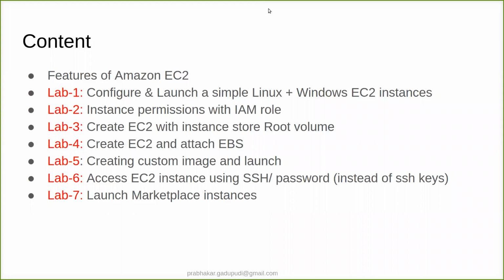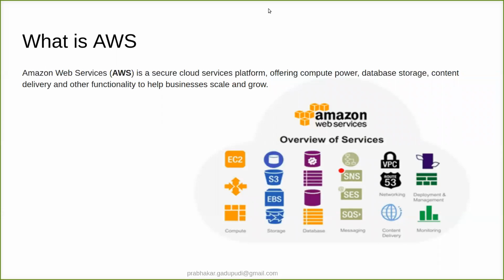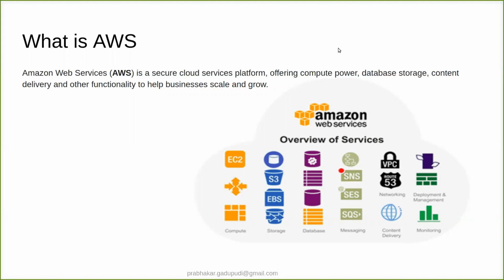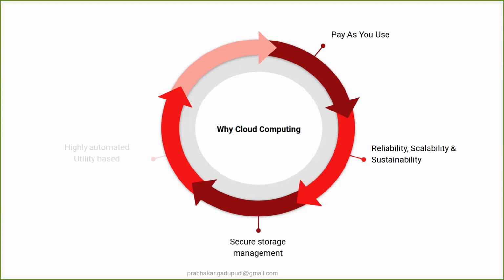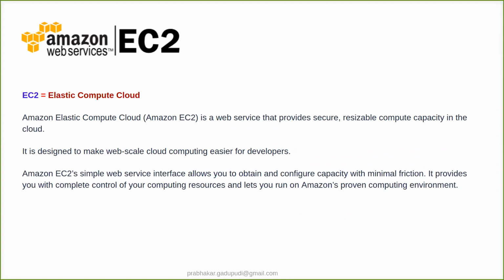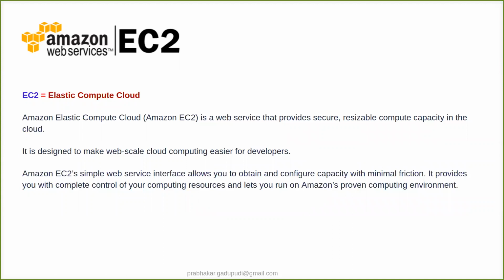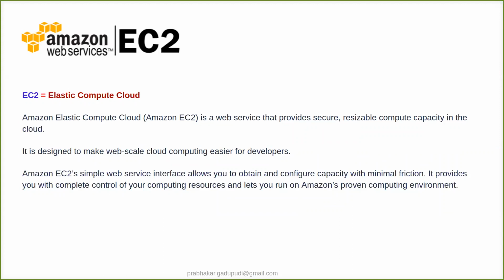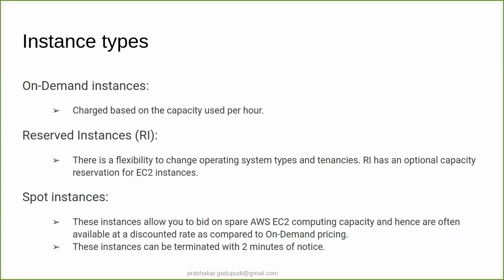AWS Cloud EC2 introduction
I am making series of videos available to you to learn Amazon Web services and in this session we are going to talk about EC2 with different labs.
Amazon Web Services (AWS) is the world’s most comprehensive and broadly adopted cloud platform, offering over 175 fully featured services from data centers globally.

It is one of the core component in AWS. In the cloud, resources are elastic, meaning they can instantly grow or shrink to match the requirements of a specific application. Elasticity allows you to match the supply of resources—which cost money—to demand
With cloud computing, you don’t have to over-provision resources up front to handle peak levels of business activity in the future. Instead, you provision the amount of resources that you actually need. You can scale these resources up or down to instantly to grow and shrink capacity as your business needs change.

Be careful to choose other options you will be charged. Quick disclaimer,  I am not going to be responsible for any charges incurred throughout this workshop. Please choose type of instances/aws resources carefully before launching.